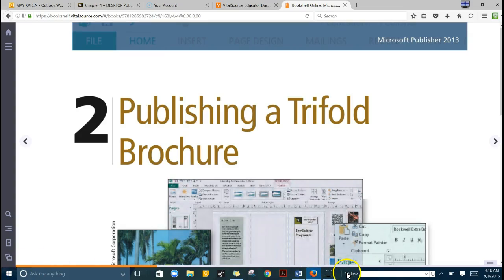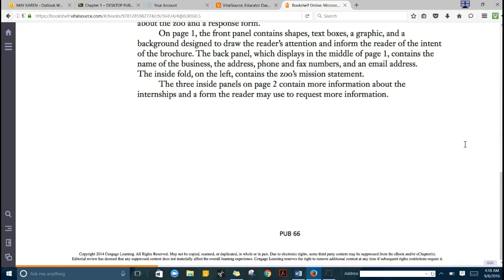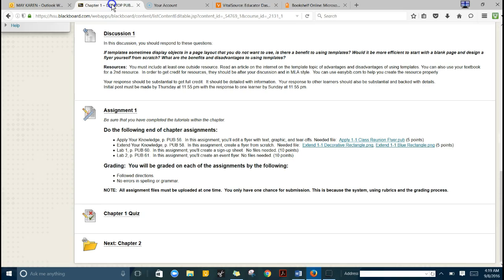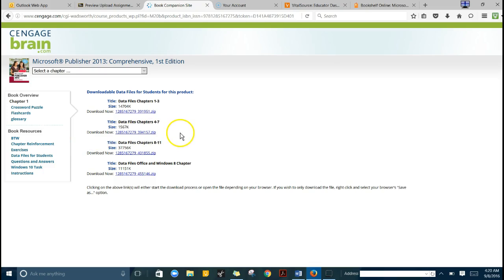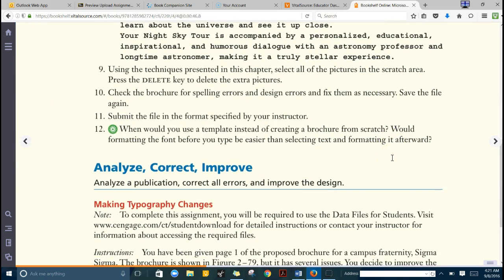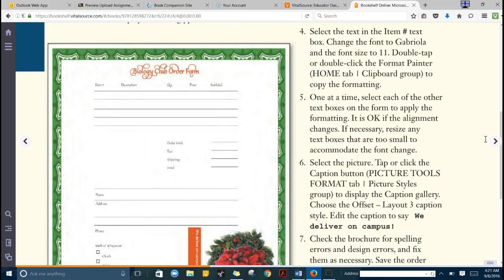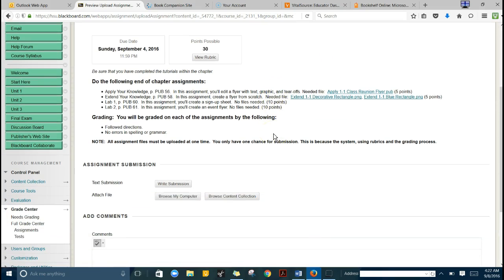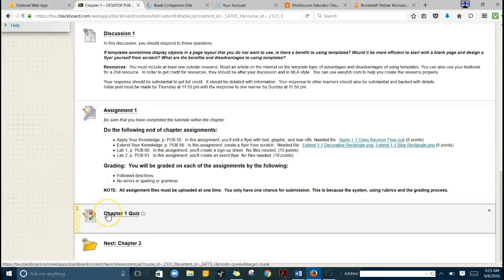BTE 4163 Textbook Assignments